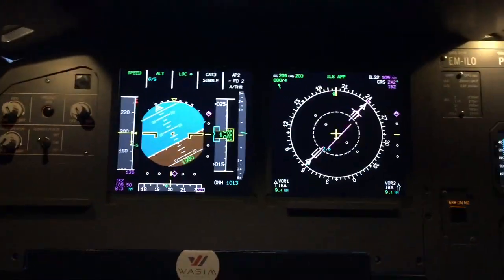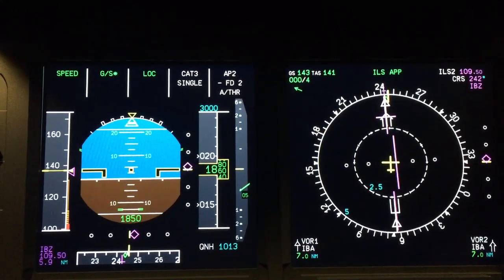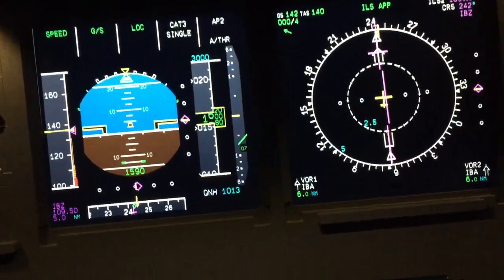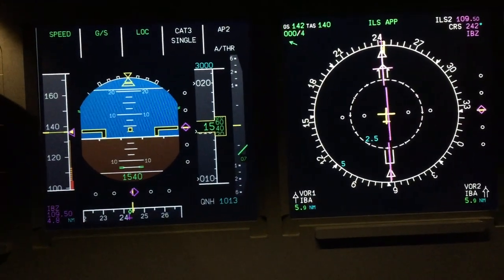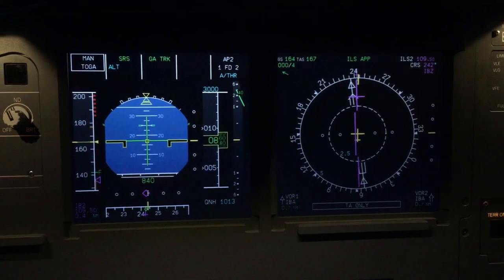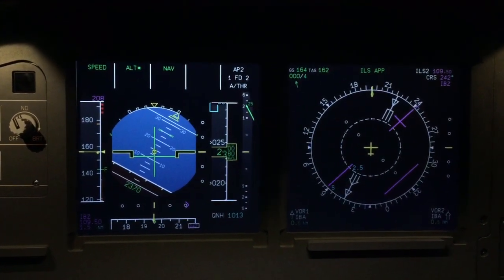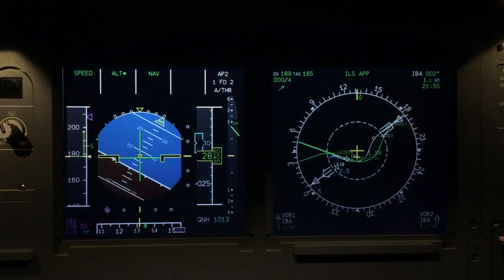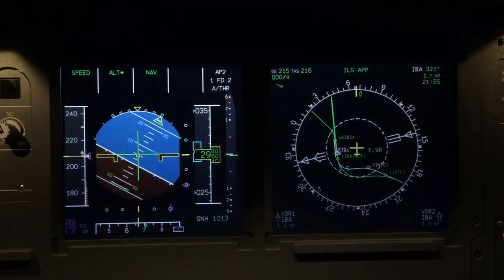A320 Raw data ILS